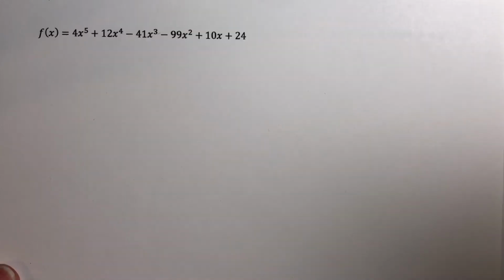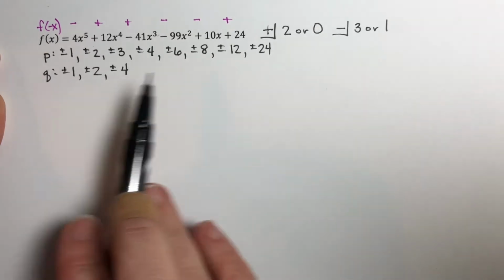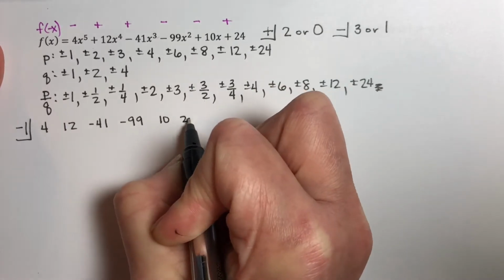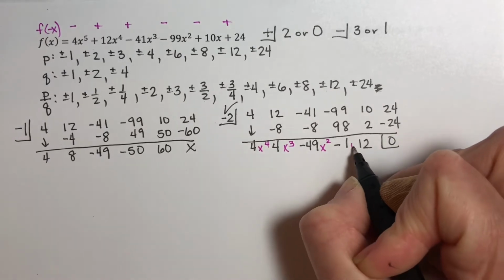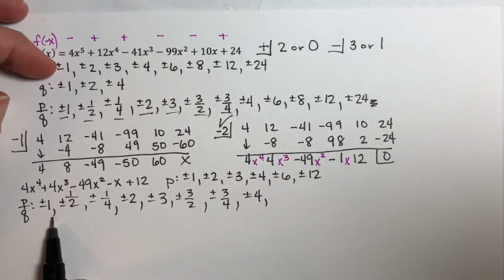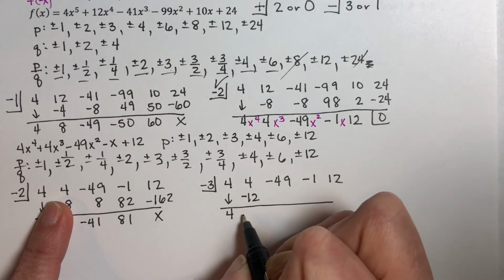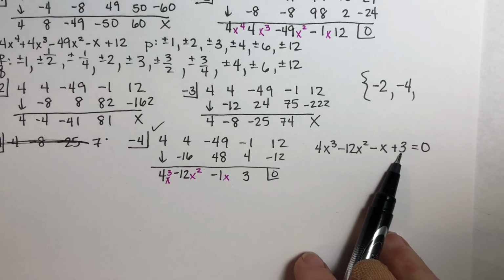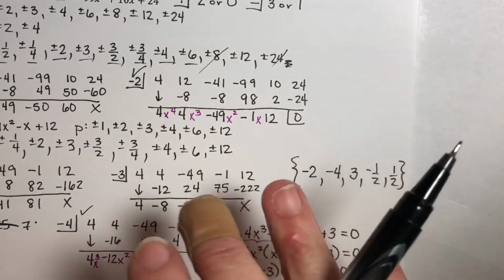(1314) Section 3.4 Zeros of Polynomial Functions Part 5/6